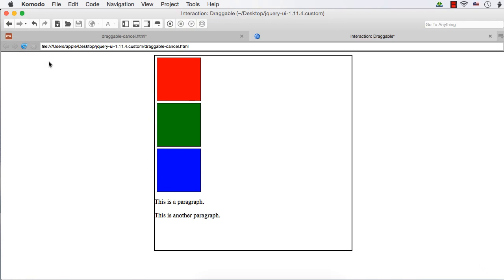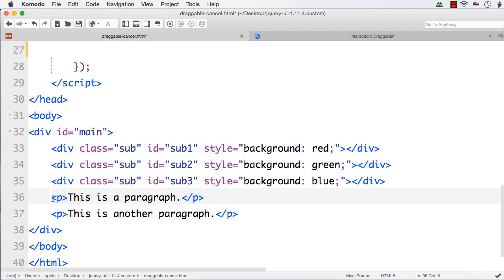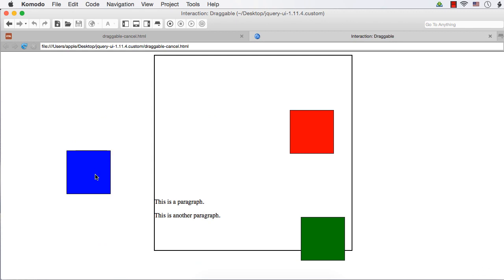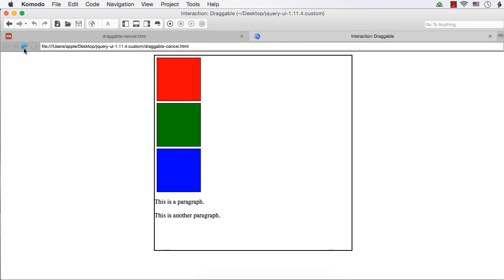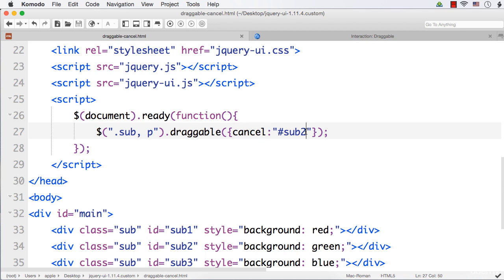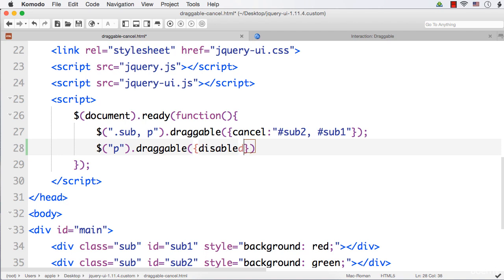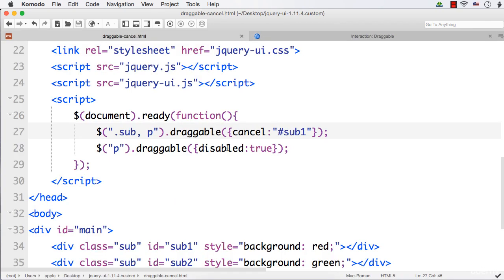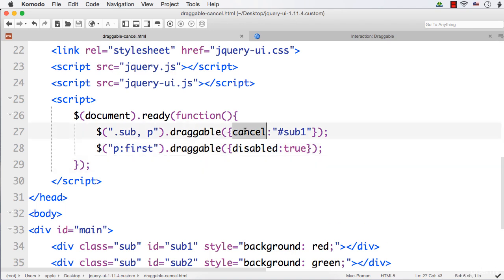jQueryUI - Interaction Draggable 03 - Cancel Draggability on Specific Elements